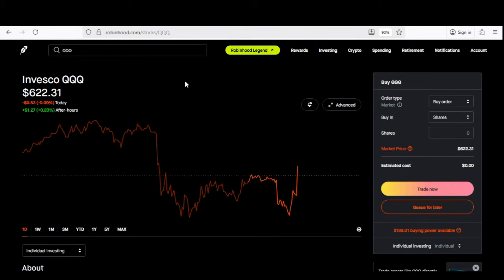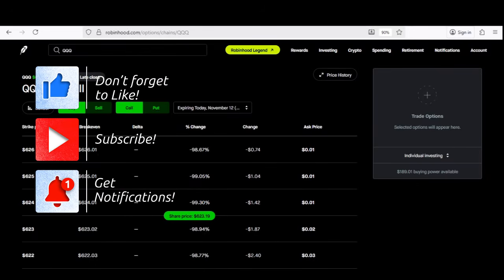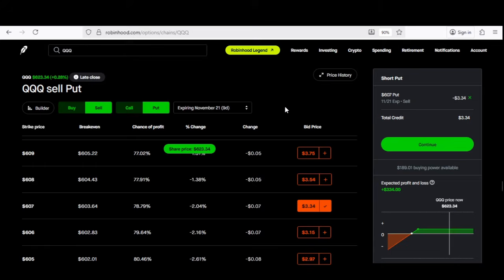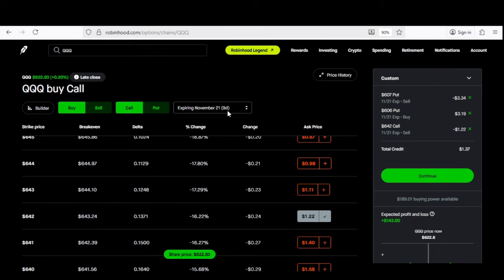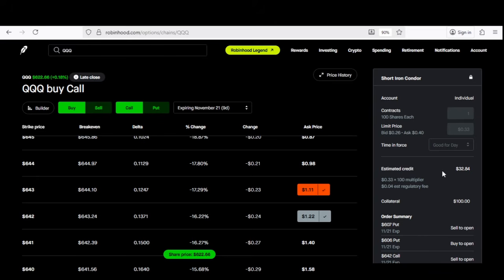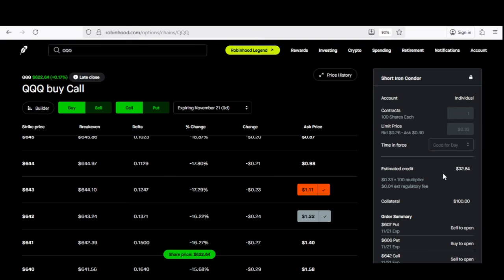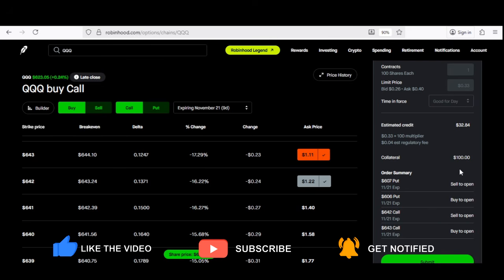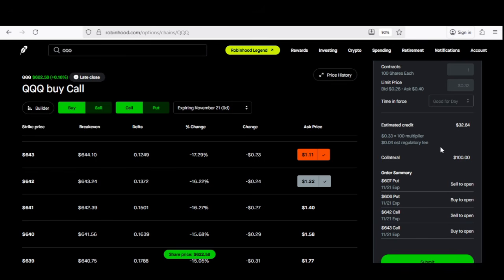How to Trade Options With $100! Small Accounts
Are you starting with a small account and wondering can you really trade options with just $100?
Yes you can — but there’s a RIGHT way to do it.
In today's video I’m going to break down step-by-step how to trade options using ONLY $100, and how to control your risk, avoid blowing up your tiny account, and actually build it up. (Iron Condor)